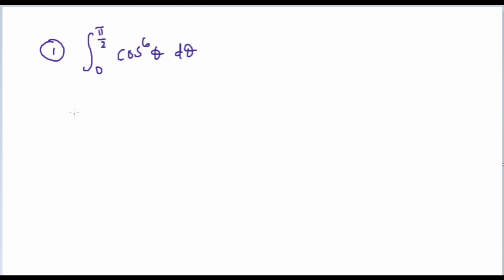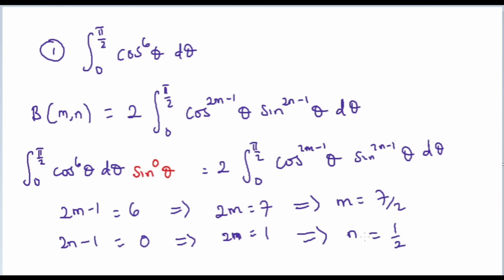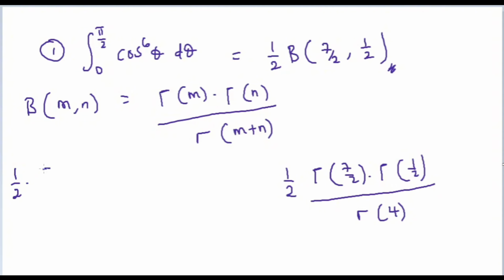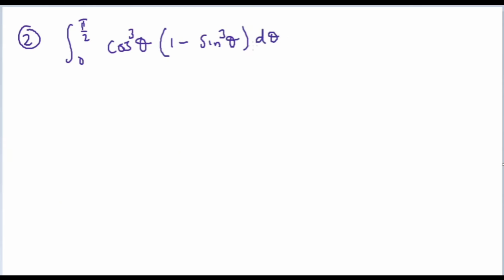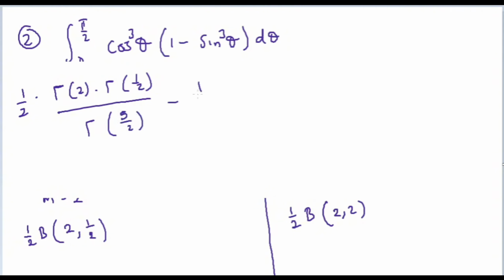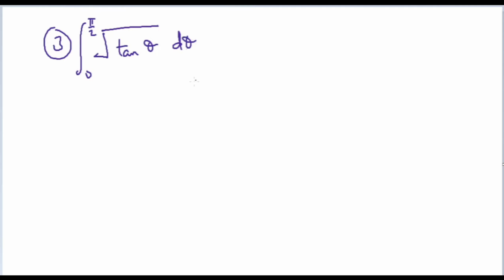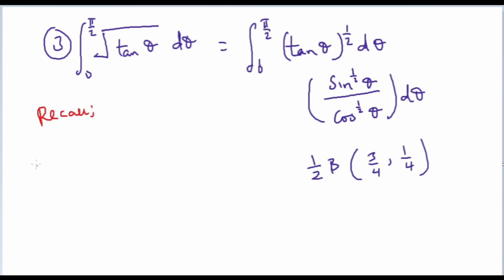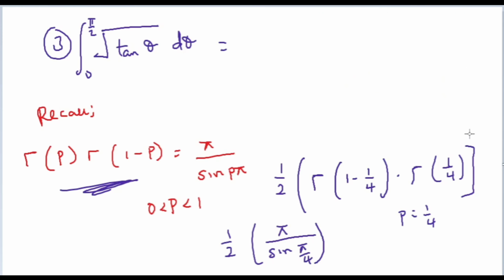BETA FUNCTION| APPLICATION TO INTEGRAL | the last Solutions will amaze you😃🔥🔥🔥